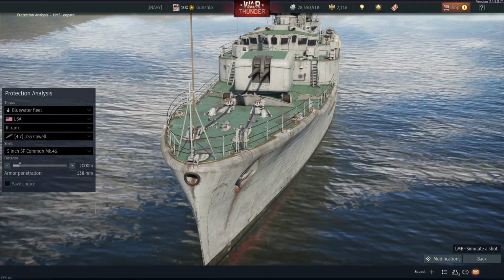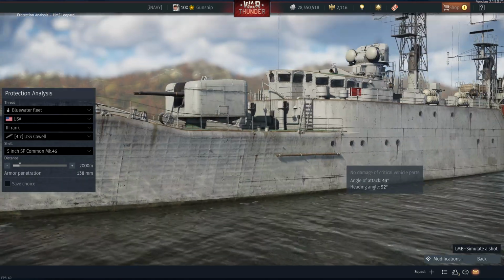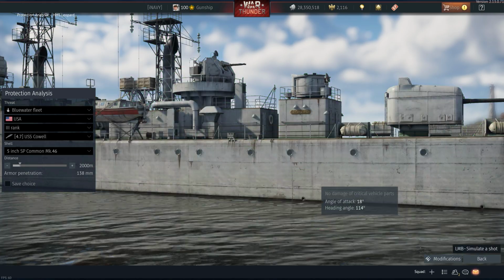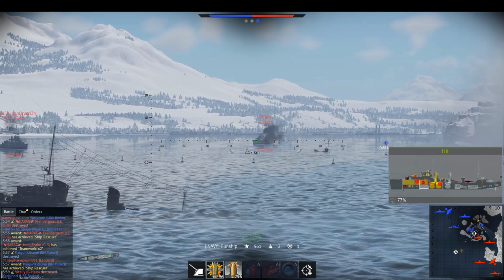HMS Leopard Review | 4K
A surprising efficient Frigate, well worth getting, if you can face the grind!